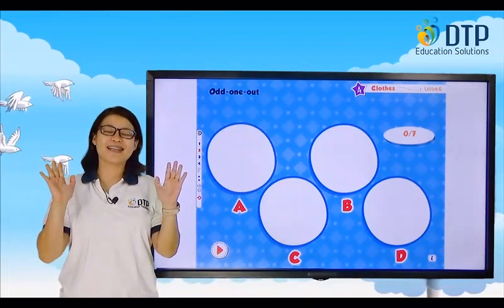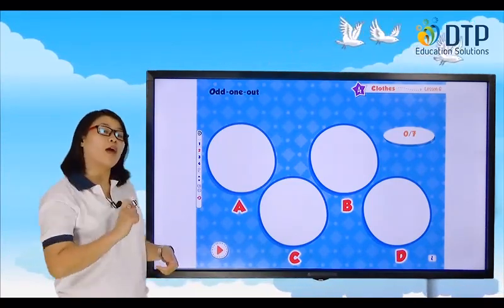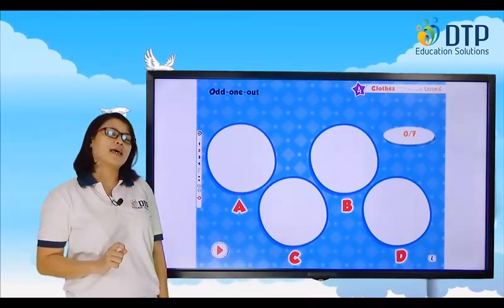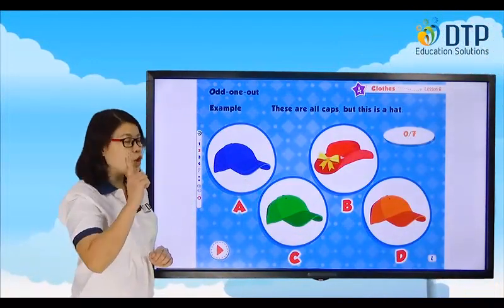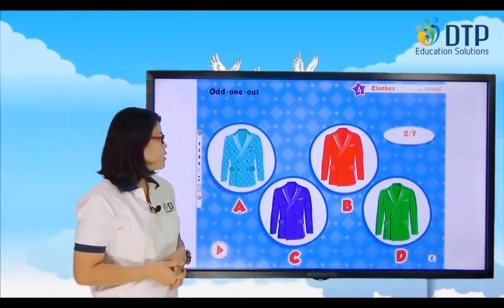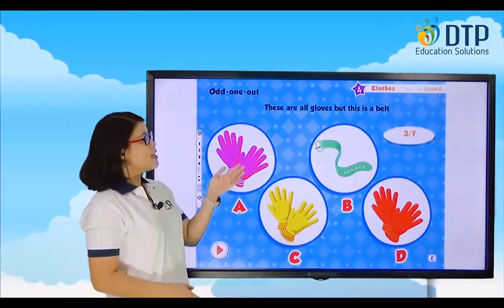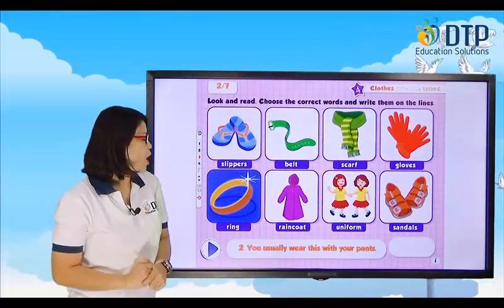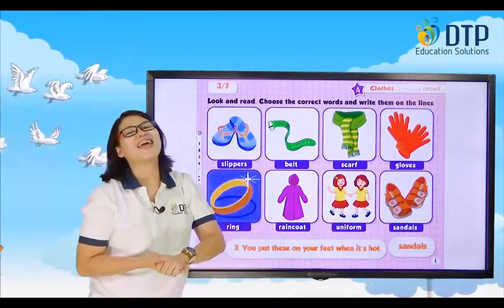Lesson 6 theme 6 Classware level 3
(Tiếng Anh tăng cường I learn smarstar lớp )
Note: Xin hãy chia sẽ đến mọi người biết để cùng tham gia học tốt Tiếng Anh, Học viên được học qua giáo viên người bản xứ.